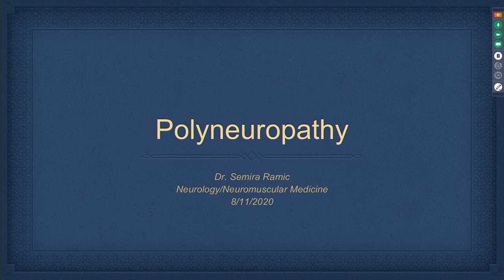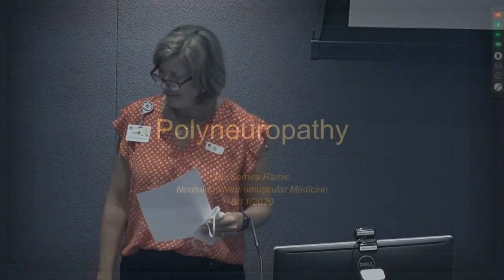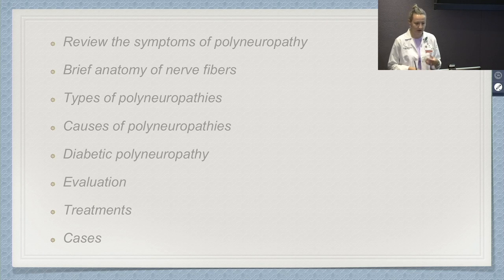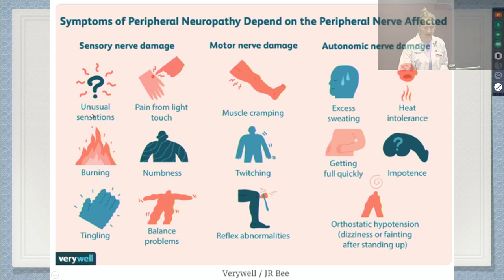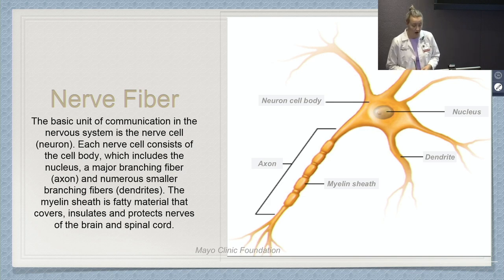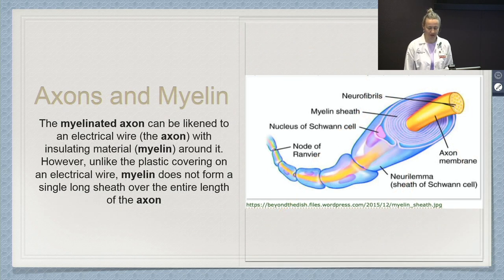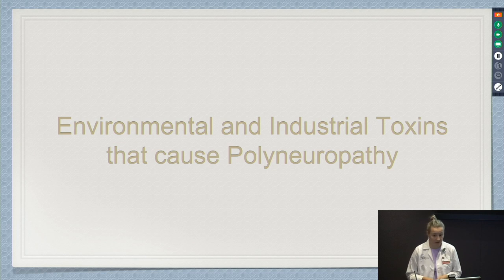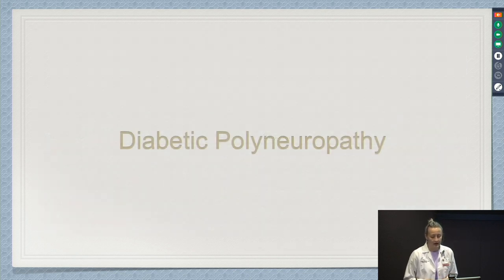Prime Time Alive- Polyneuropathy 8/11/20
Semira Ramic, MD, Neurology
McFarland Clinic